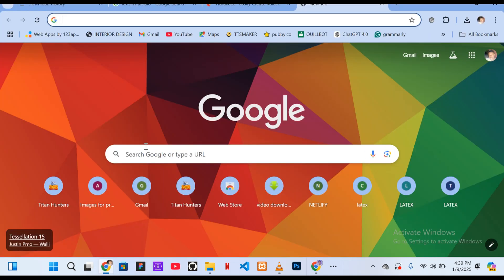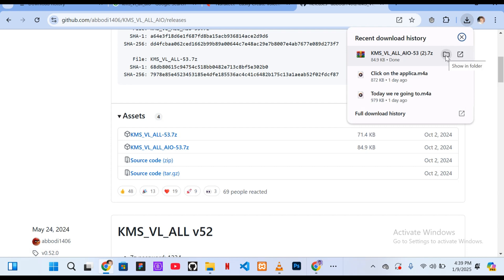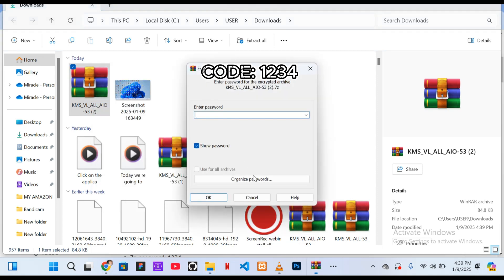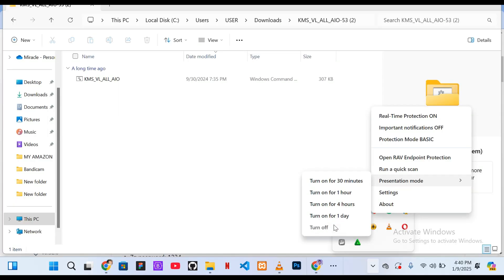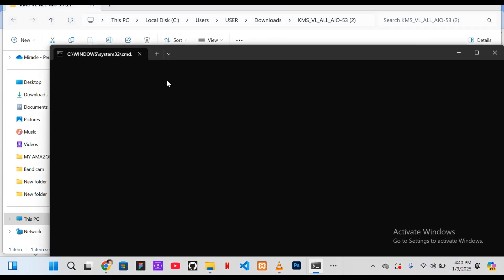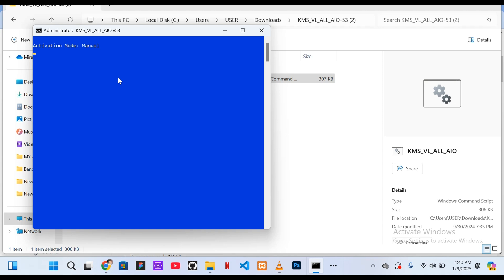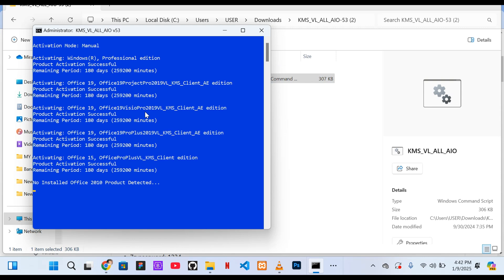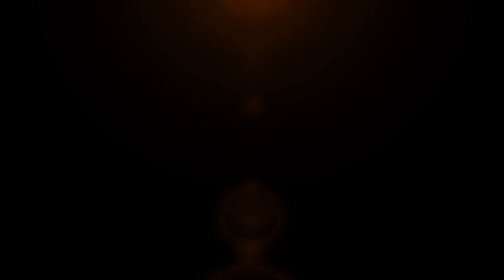How to Activate Windows Easily Using Kms_vl_all_aio | Step-by-Step Tutorial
In this video, I’ll guide you through a step-by-step process to activate your Windows using Kms_vl_all_aio. Whether you're looking to activate Windows or other software like Microsoft Office or CorelDRAW, this tutorial has got you covered!

📌 What You’ll Learn:

How to download and extract the activation tool
How to disable virus protection temporarily
The activation process for Windows and other software

👍 Found this video helpful? Drop a comment and let me know!